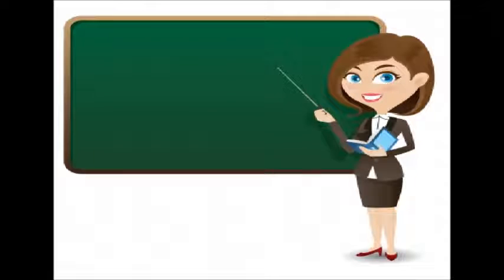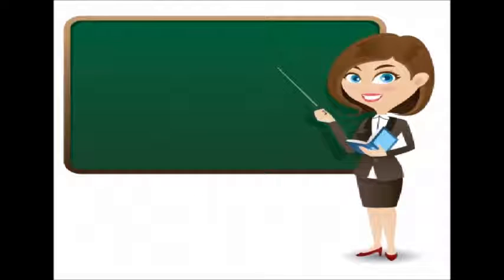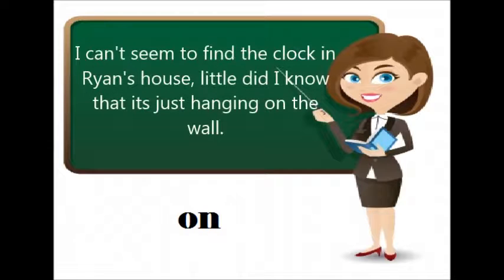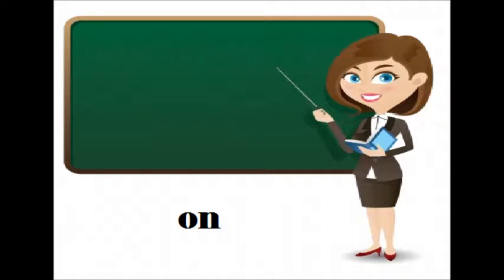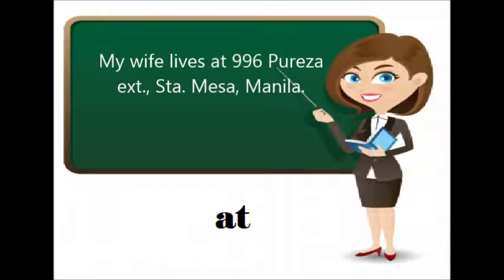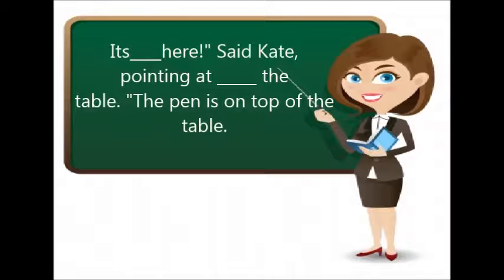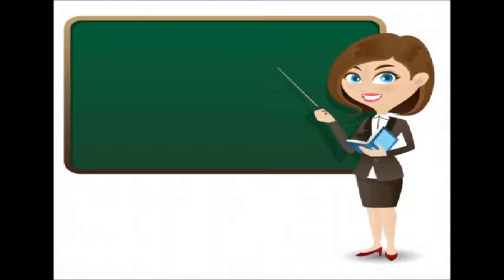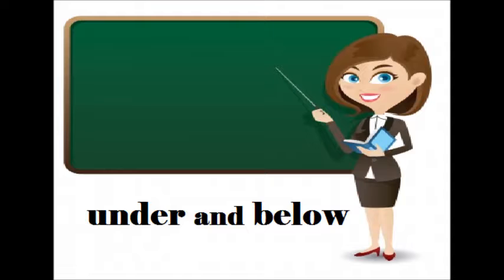Learning Prepositions ( ep.2 )